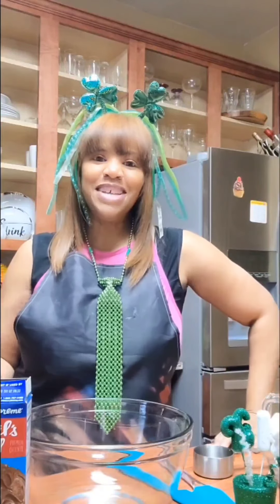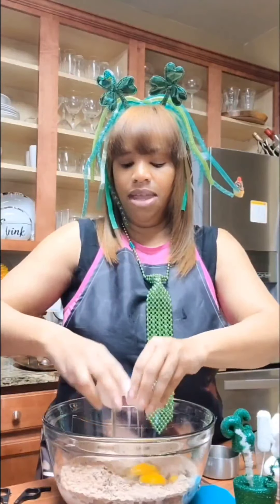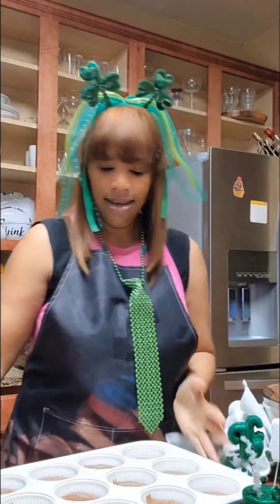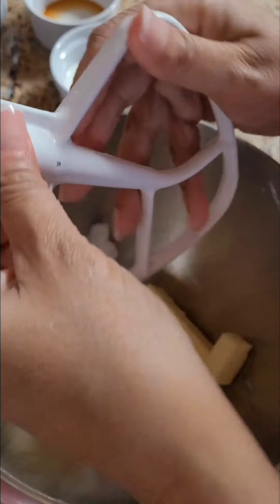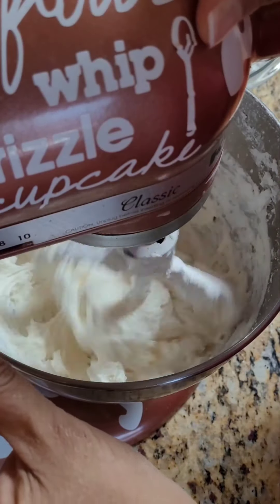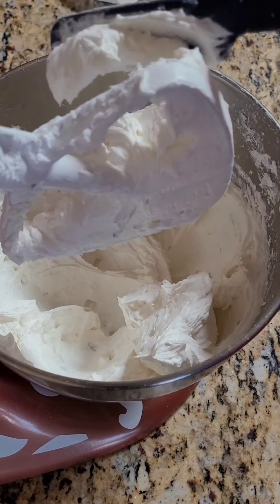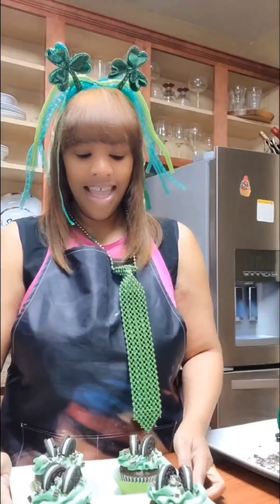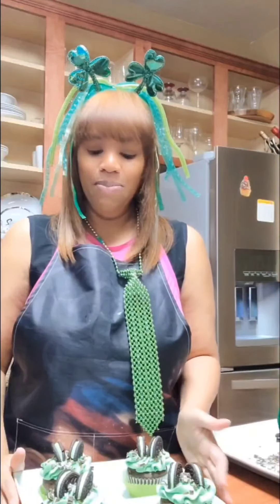St. Patrick's Day Cupcakes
🧁Hello Everyone!- Today's show is a special treat for the upcoming St. Patrick's Day Holiday! ...and one of the items that @thomasedibles will be selling.

👀Watch how I make these Yummy St. Patrick's Day themed Cupcakes!

FYI - I have added an UP CLOSE view of the making of the buttercream icing.

ALSO, for all followers/subscribers - I will provide you with the FREE recipe/instructions and supply lists in (PDF Format), if you DM or text me! (FREEBIES!)